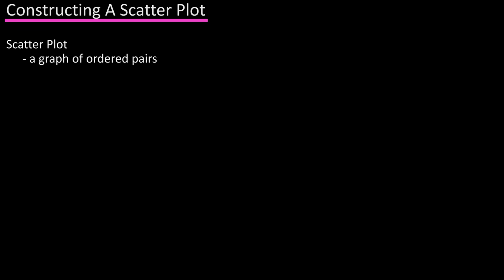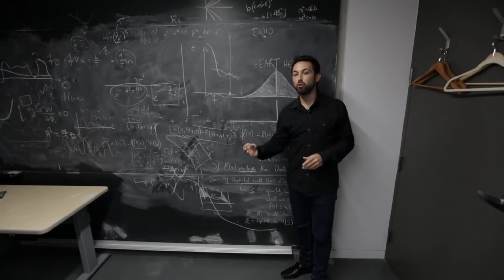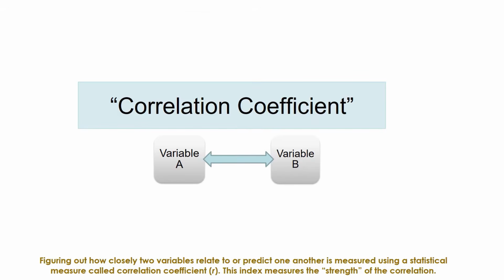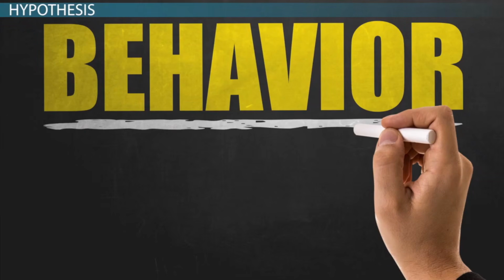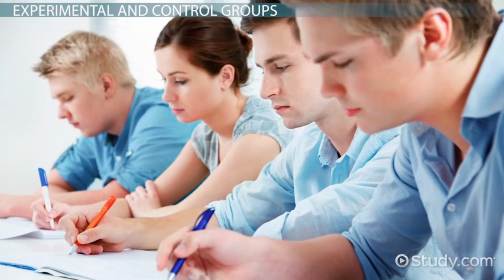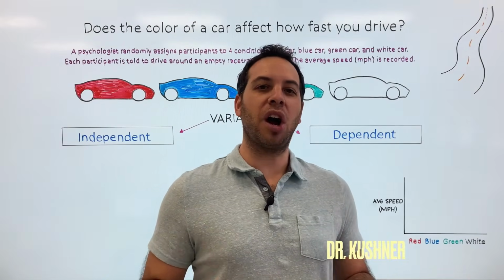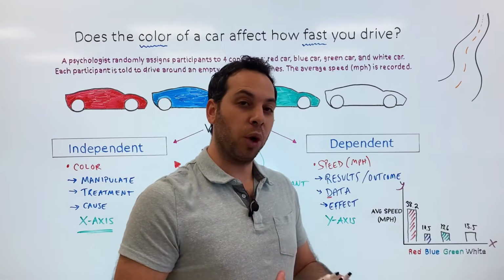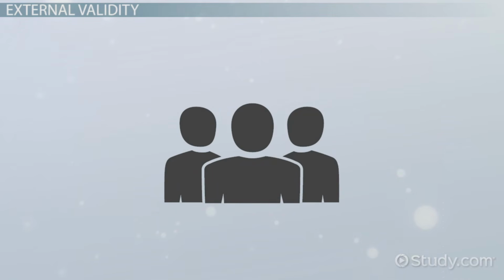0.4 Correlation and Experimentation